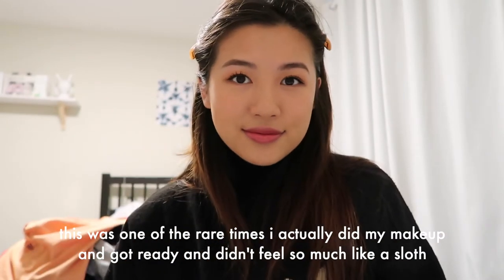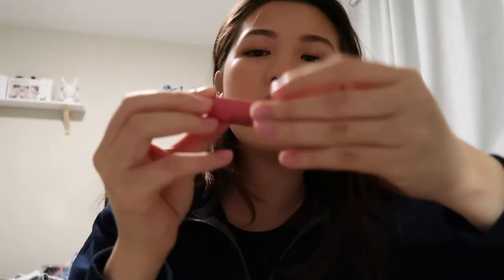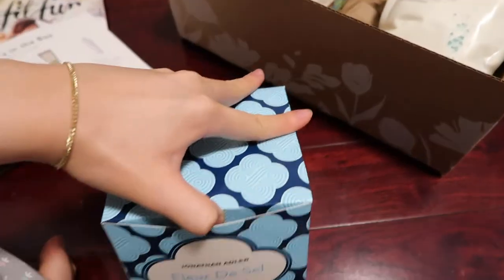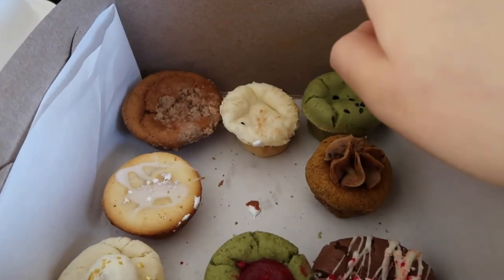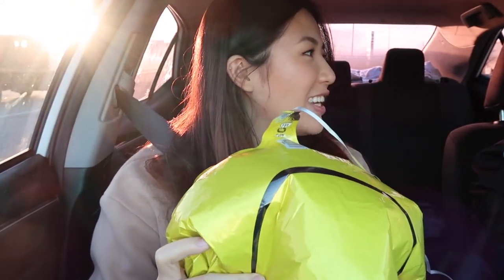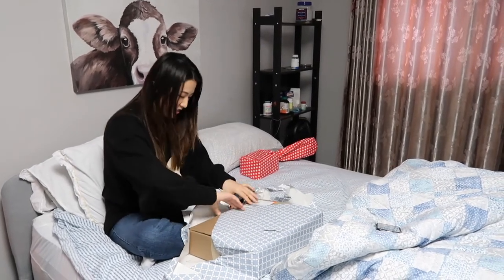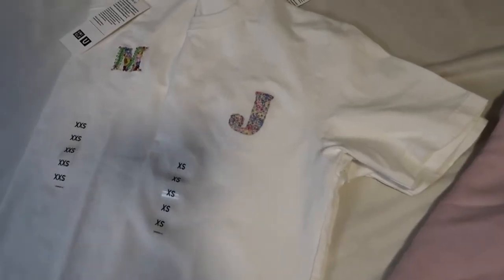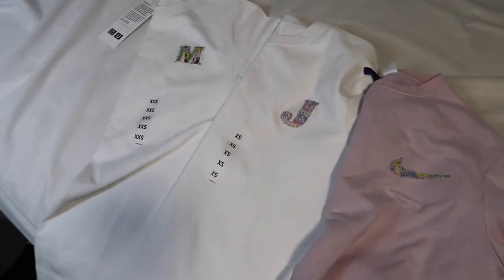Toronto Vlog | Birthday, Unboxing Presents, New Makeup, Mochi Muffins & Hand Embroidery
happy new years! i hope everyone is staying safe and doing well physically and mentally. i started a new job this month so it's been quite a struggle trying to juggle two jobs in the midst of a pandemic... but i'm hanging in there! take care and let's be kind to one another :)

▪️items shown/mentioned:
sephora milk makeup birthday gift
sephora collection jelly melt glossy lip tint in foxtrot (my fave lippie atm, it applies like a lipgloss but as it wears and fades throughout the day it leaves a nice natural tint to your lips!)
uniqlo airism mask
mochi muffins @thegoodgoods.ca

▪️chapters
00:00​ intro
00:32 korean drama (start up on netflix)
00:54 milk makeup
02:18 sephora jelly melt lipgloss
02:37 fabfitfun winter starter box unboxing
04:53 birthday
10:10 christmas/holiday adventures
11:49 hand embroidery

ninjoi. - where do i go

hey, thanks for checking out my video! my name is elayne & on my channel you'll find videos about beauty, fashion, hauls, vlogs & other random tidbits. thanks for stopping by! ☺